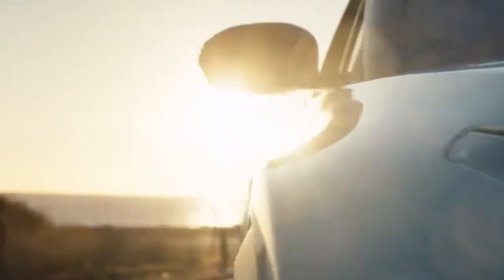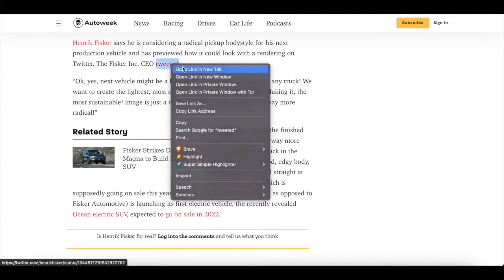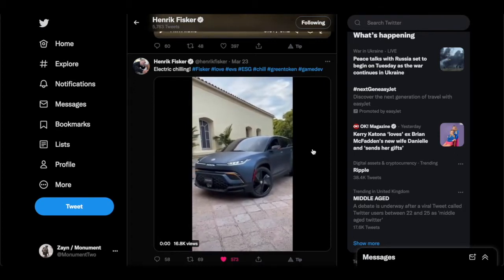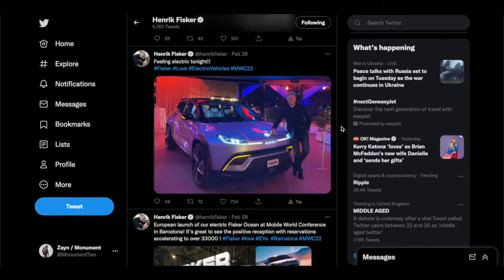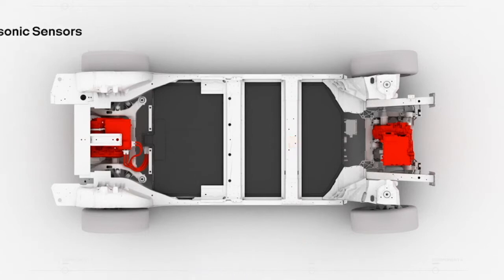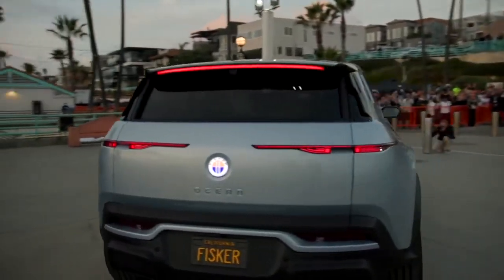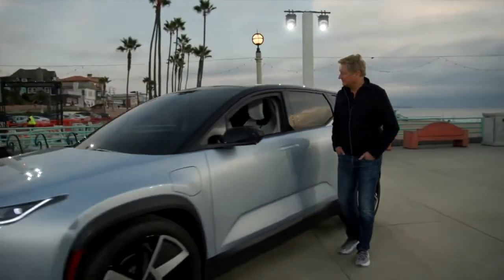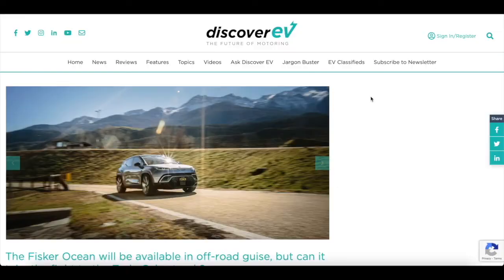🚚 FISKER OCEAN - PICKUP TRUCK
It's time to unplug from the Matrix and embrace the future.  Fisker Ocean Pickup  Truck  Henrik Fisker is the genius behind the all NEW Electric Fisker SUV. A Fisker Pickup Truck will have the Same great technology built into his Pickup Truck of the future and would be a direct competitor to the Tesla Cybertruck but at a much lower price tag.

Fisk is always thinking about the environment and the general consumer of its products.

Music Credit
- Elior – Liza

The Fisker Ocean is the BEST affordable All-Electric SUV with Modern Technology on the market. In this video, we will explain all of Fisker's great design features. Fisker Ocean One has the longest EV estimated range today getting 350 miles on a full charge. Fisker Production will start on November 17, 2022, and will deliver cars to customers who reserved an SUV. If you are looking for your next family car or SUV or a retirement car with Fisker's Solar Sky solar roof. In this video, you will learn why Fisker Inc. will be the fastest-growing All-Electric Car manufacturer in the world. Faster than Tesla Automotive.

These are four Different Fisker Models:
1. Fisker Ocean One
2. Fisker Ocean Extreme
3. Fisker Ocean Ultra
4. Fisker Ocean Sport

LINKS & RESOURCES

🏆 My Goal 🏆
CHANNEL NOTICE:
My opinions are my own and not this channels.  Please do not use my opinion as any kind of Financial Advice.